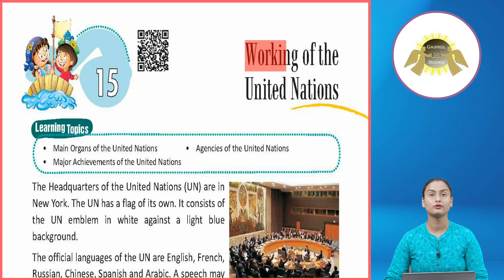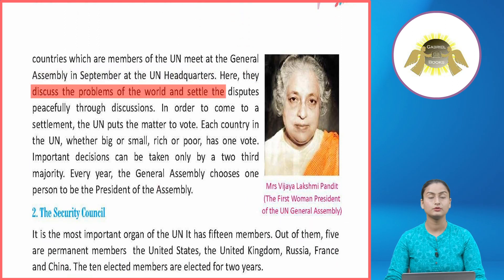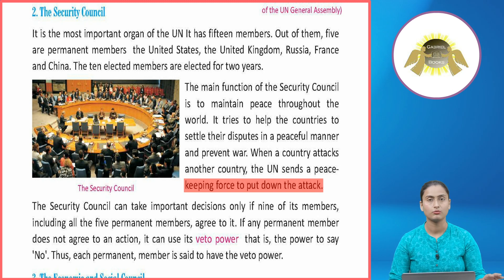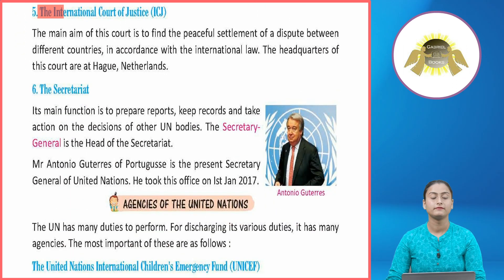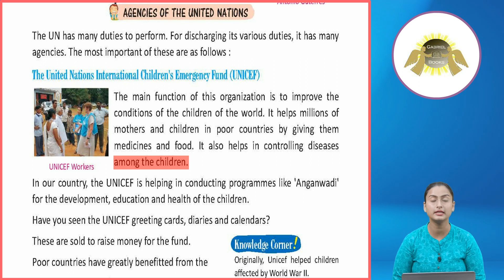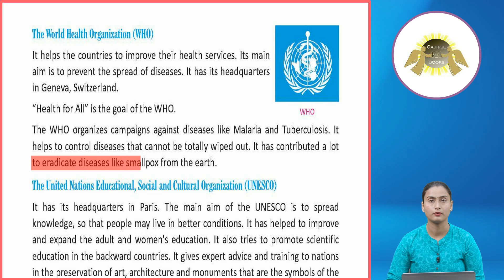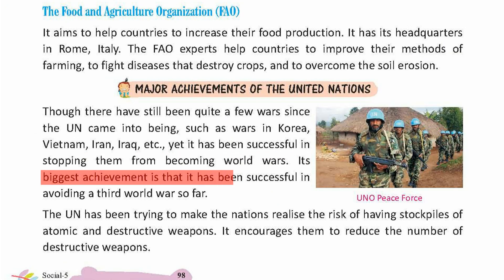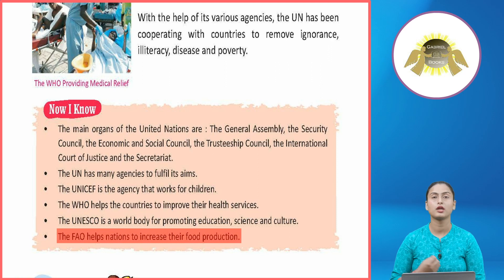Ch 15 | Gabriel Books | SST | Class 5 | Working of the United Nations | For children